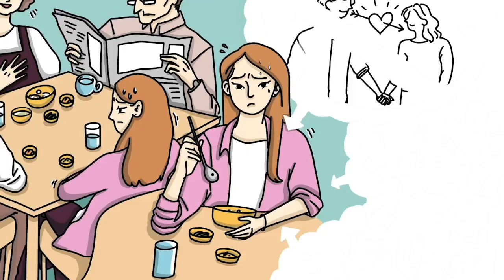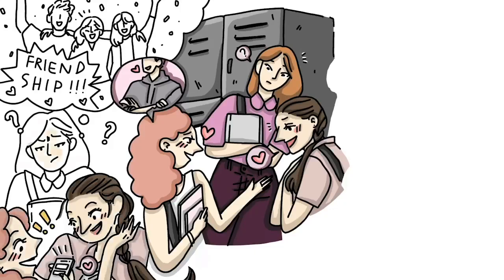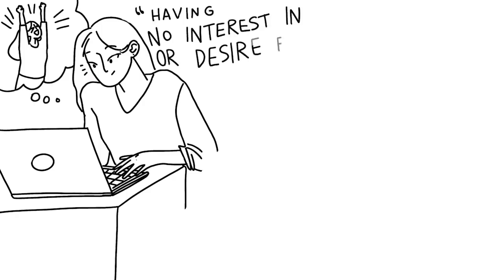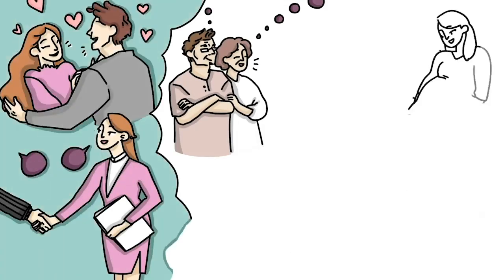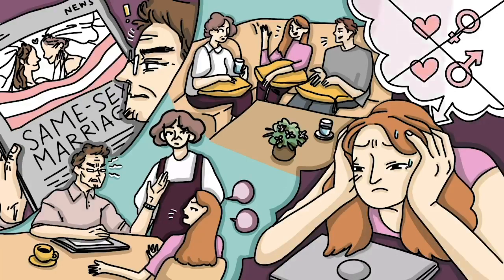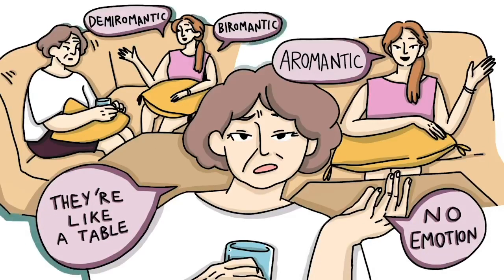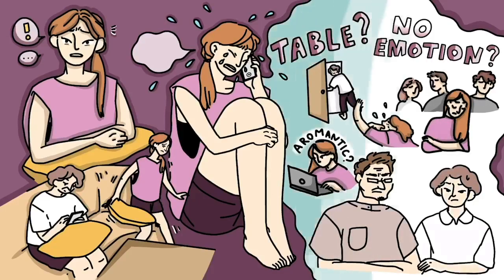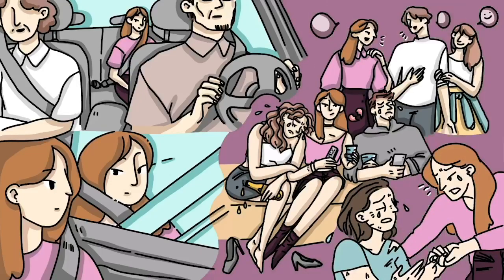The Idea Of Kissing Someone Makes Me Gag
An Aromantic - someone who doesn't seek a romantic relationship with other people but friendships instead. People who are Aromantic experience little or no romantic attraction to others.

This is a story submitted by one of our submitters who struggled many years with being an Aromantic, she spent many years trying to deal with this alone until one day, she decided to tell her parents. It was the hardest thing she had ever done but in the end, they came around and supported her.

We hope this video will encourage people to feel empathy and compassion for those who have been struggling and need someone to talk too.